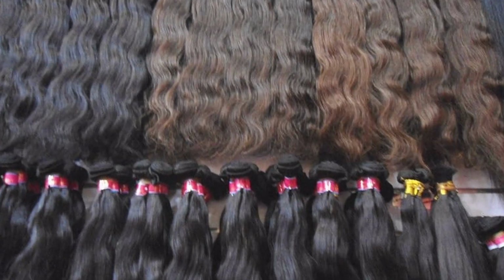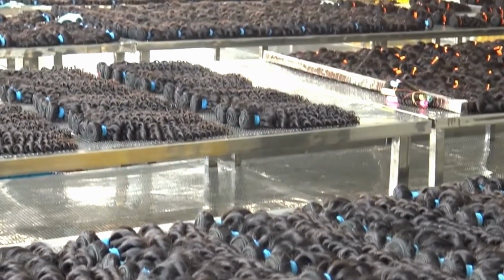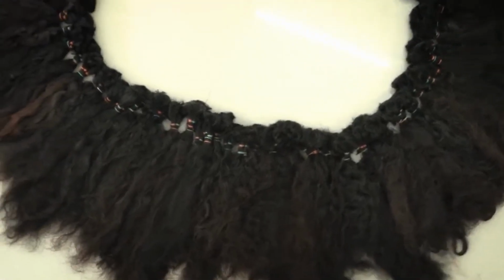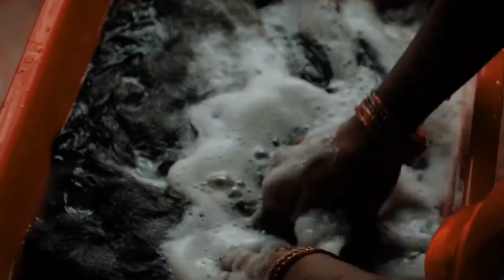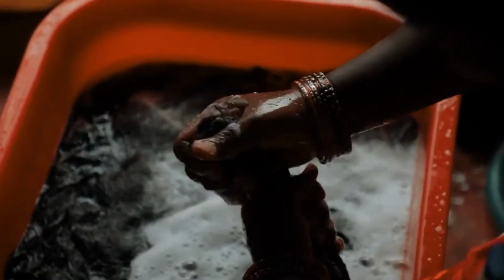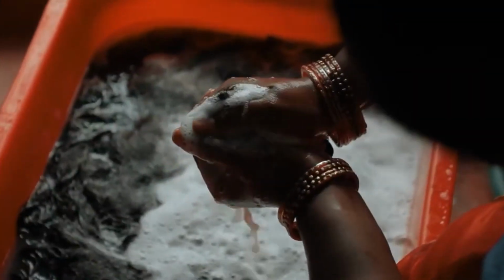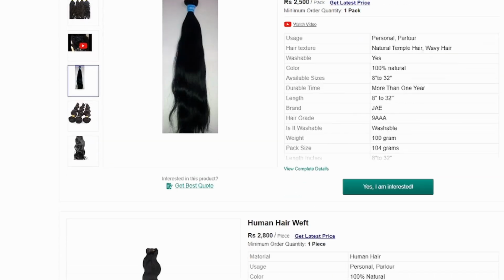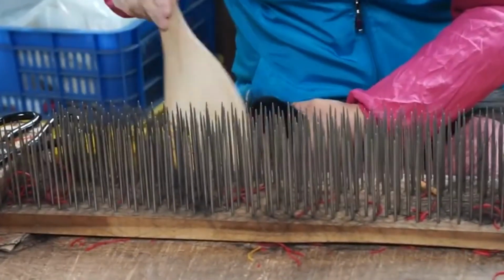Tips On How To Choose Hair Supplier For The Best Quality Hair Extensions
People nowadays spend a lot of attention on their hair, which has a big impact on how they look. When it comes to extensions, there is no doubt that they make you feel like a completely different person with their rock unexpected cuts and colors. Do you want to choose a good and dependable hair supplier for yourself, but there are far too many options? Don’t worry about how to choose a hair supplier— we’re here to help you make the right choice. Armed with a little knowledge, you can find the best one for yourself.

Hope you got some information from this video!